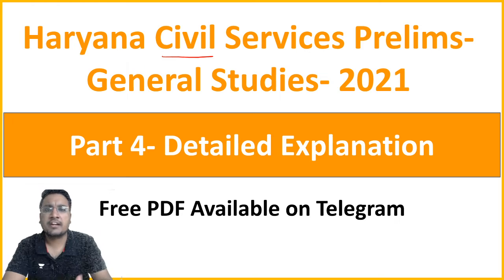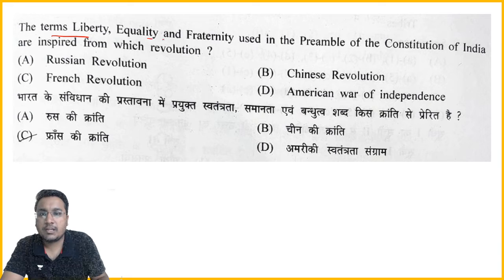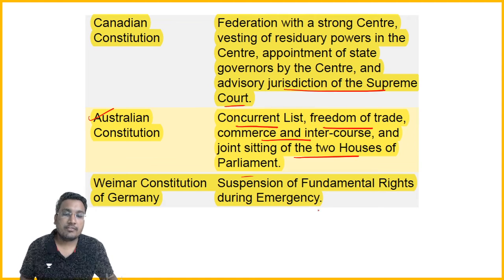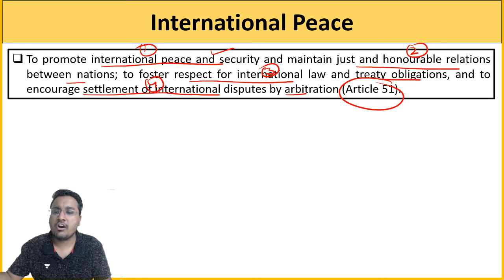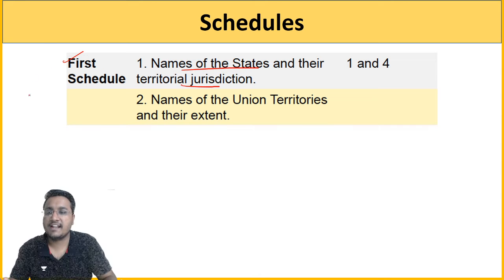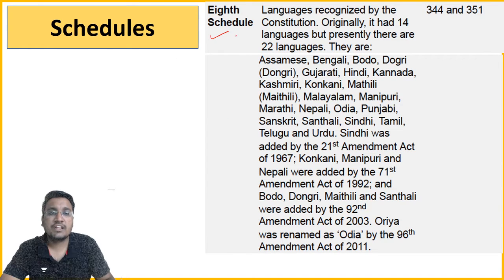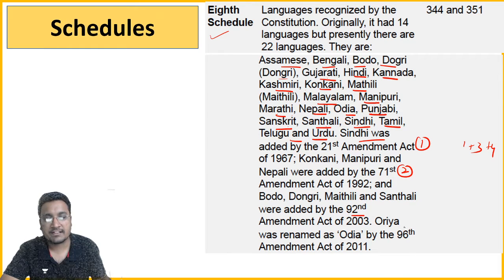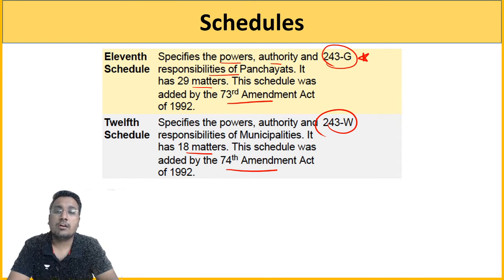PYQ - Haryana Civil Services 2021- Part 4